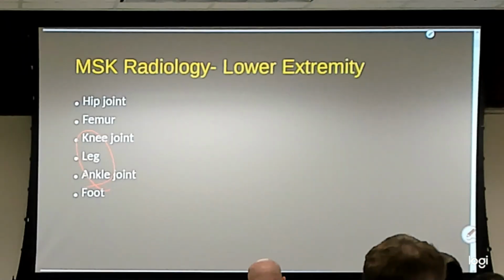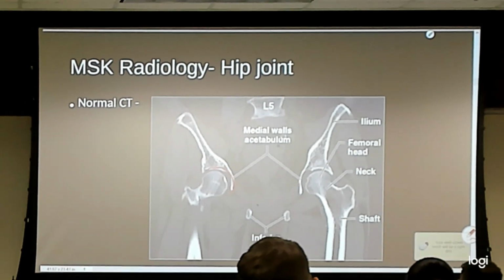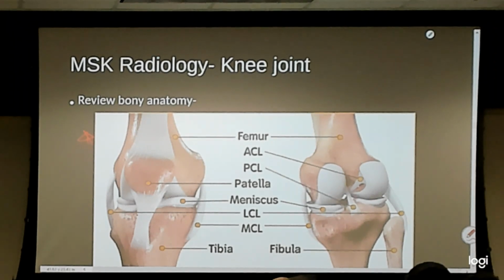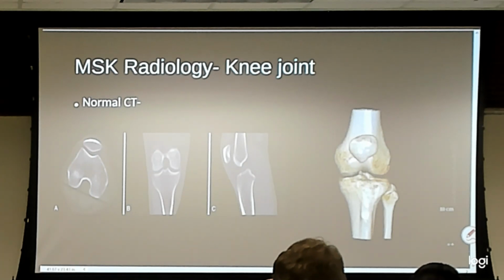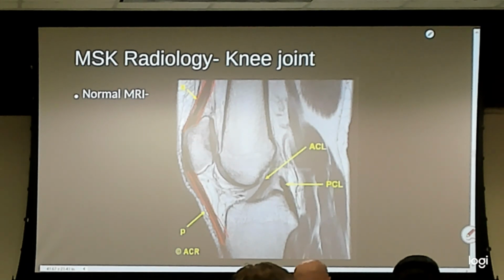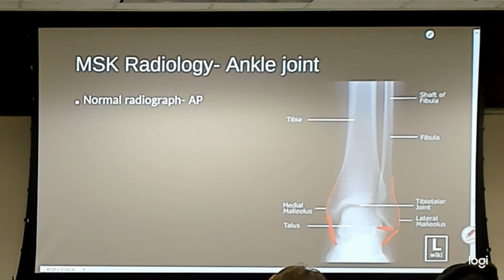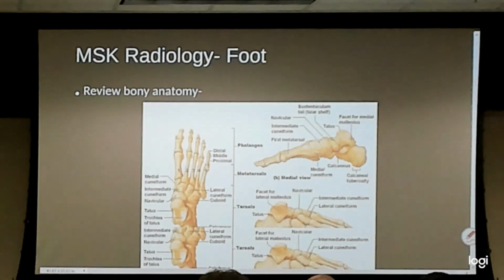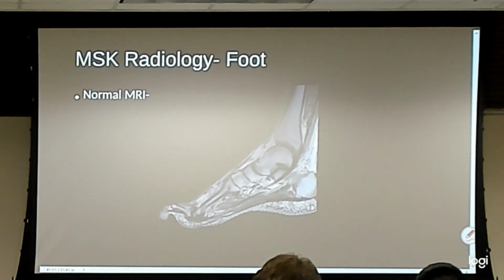JULY09,2024 ORTHO Block 3 Imaging